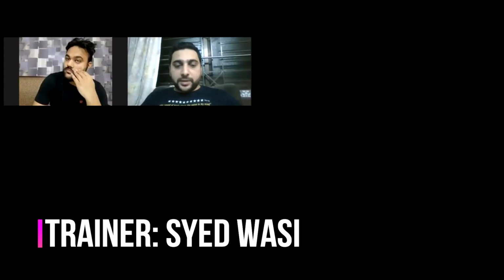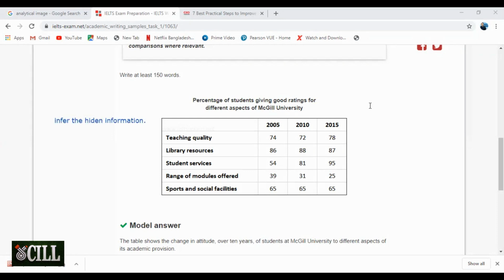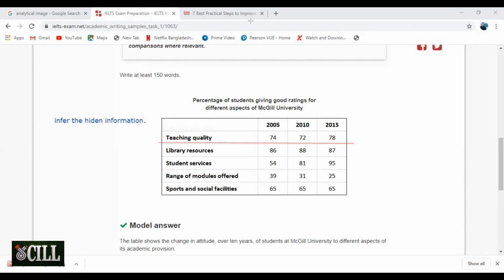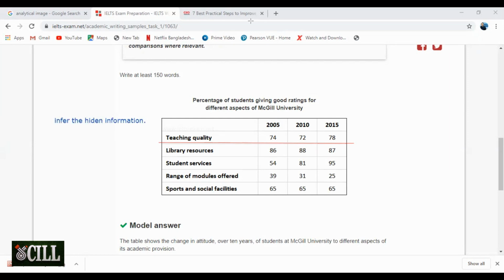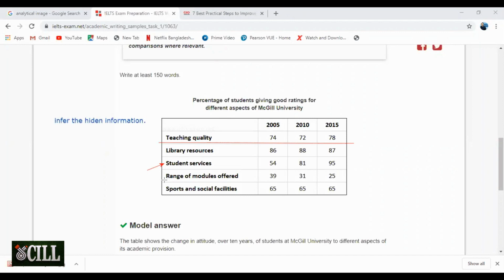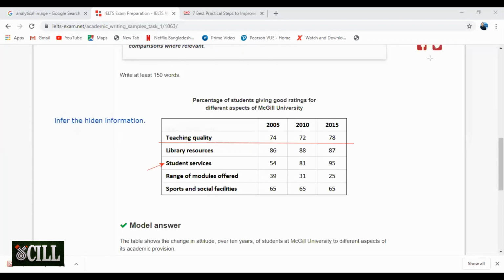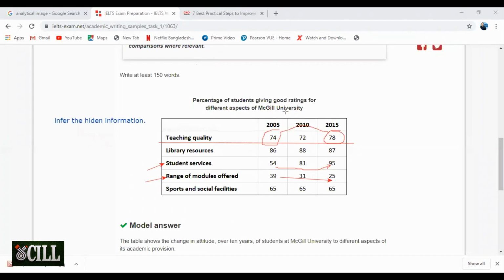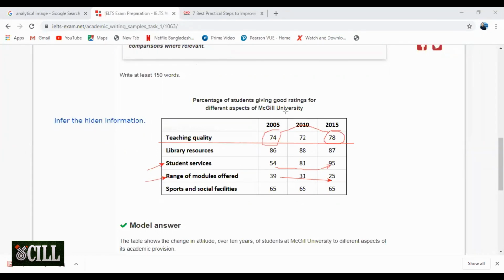IELTS Academic Task 1 Writing: Hidden Information in Image | by Syed Wasi | Top IELTS - PTE scorer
This lesson, recorded during out online IELTS class, will help you understand how to take the most important and hidden information for task 1 writing (academic).

👨‍🎓About Syed Wasi
Syed Wasi is the Founder & CEO of Center for Innovative Language Learning (CILL). But he is widely known as a pioneer PTE trainer in Bangladesh (PTE score: 90/90) who initiated PTE training programs at the PTE test center in the country. In addition, Syed Wasi scored 8 in IELTS in 2009 as a fresh graduate. Hence, it has been a journey of 11 years as an IELTS trainer. In addition, he has a distinguished career as a corporate English trainer that includes his Business Communication and General English training programs in top local and foreign organizations such as British High Commission, Square Pharma, Square Textiles, IDLC Ltd, Trust Bank, Scholastica (Teacher Training), TUV SUD Bangladesh and many more. Syed Wasi did BA and MA in English (Linguistics & TESOL) from North South University which is a top ranked university in Bangladesh. To know more about us, visit